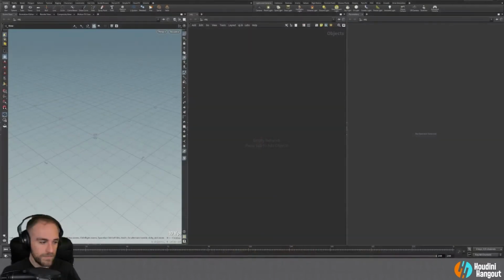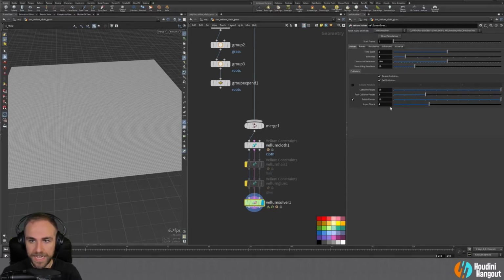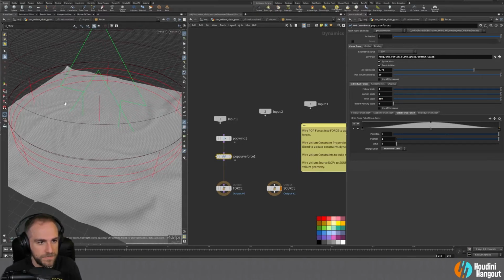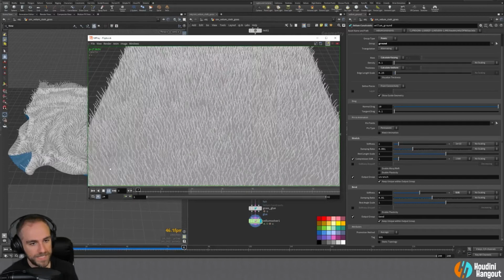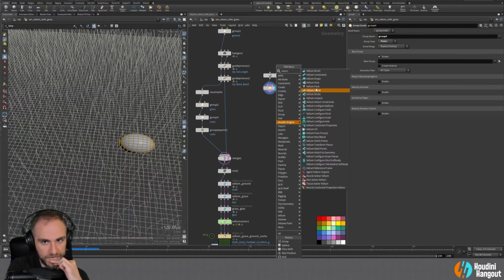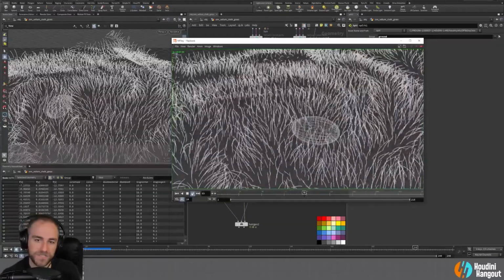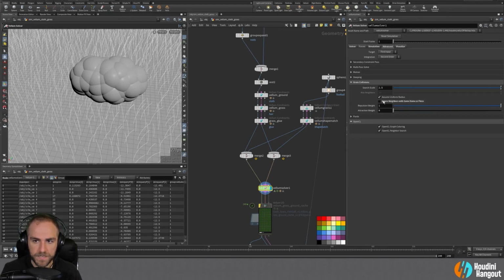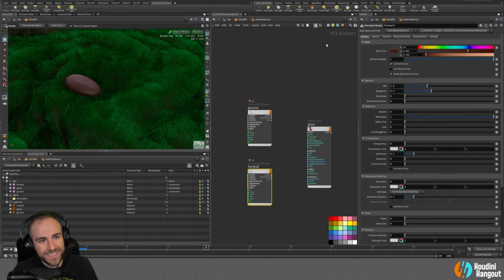Houdini Hangout Updates - Vellum Grass and Ground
This is an update to a live Houdini Hangout on 11/16/2022. I wasn't happy with the result that we came up with during the stream, and I decided to research and find a proper way to make the effect. Hopefully this clears up any confusion from that stream.